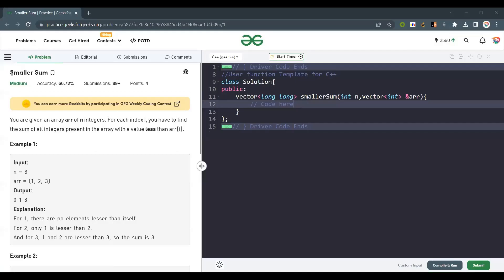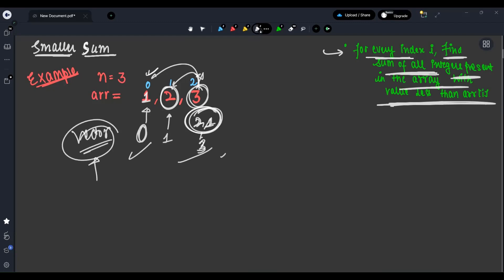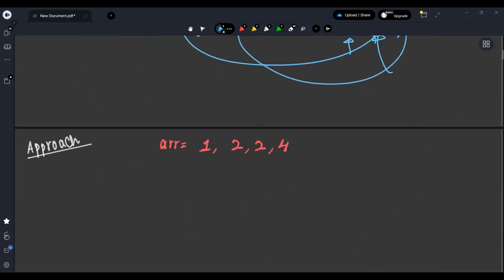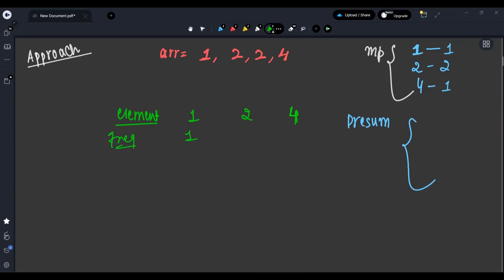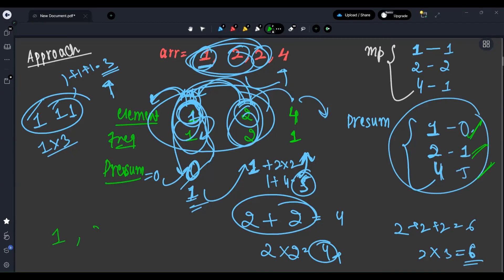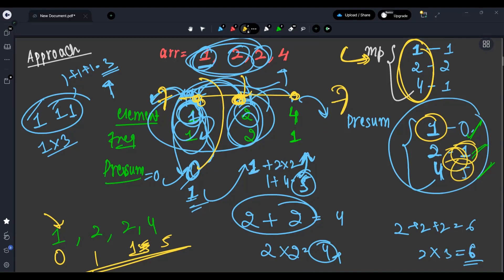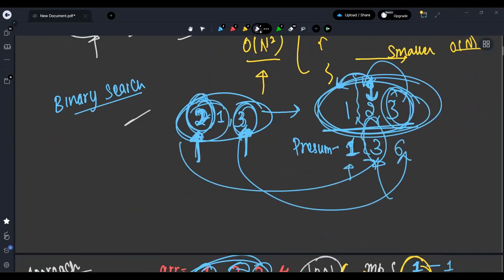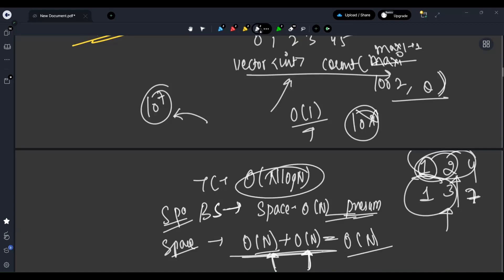Smaller Sum || POTD || Problem of the Day || GFG || 22 April '23 || Medium Problem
Here we will discuss the GeeksforGeeks Problem based on the Binary Search and Prefix Sum Approach with ✅ Optimised Approach, 🧠 Intuition, and 👩‍💻Live Coding.

TimeStamps -
00:00 Question Discussion
01:20 Brute Force Approach
01:48 Glimpse of Binary Search Approach
07:58 Time Complexity & Space Complexity
08:44 Live Coding with Explanation